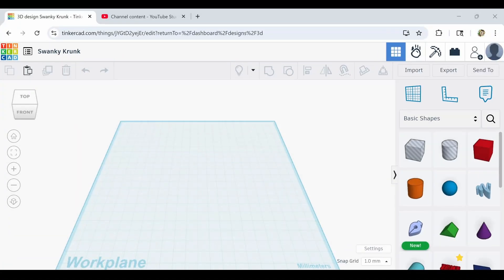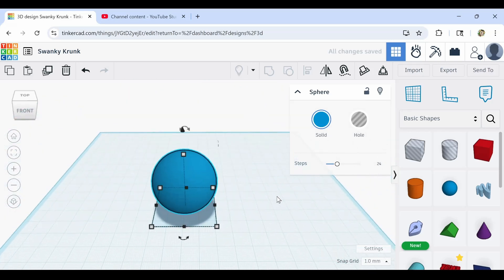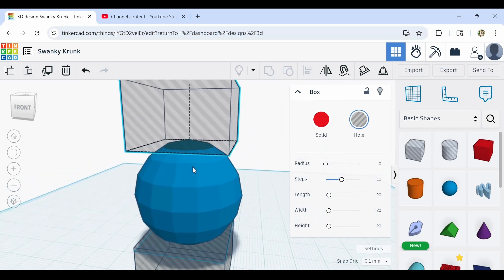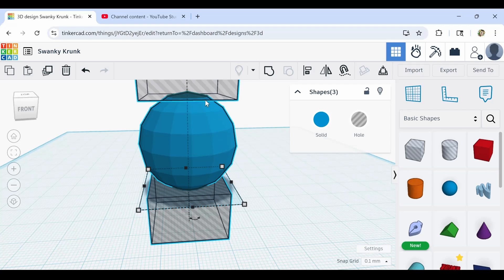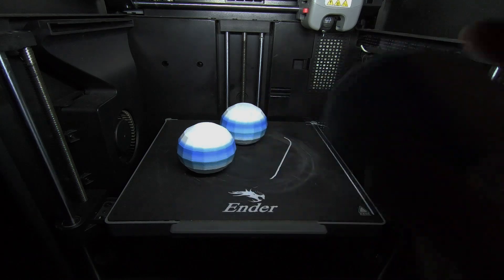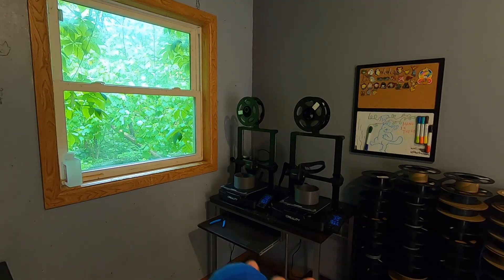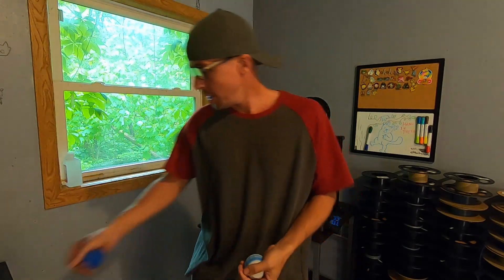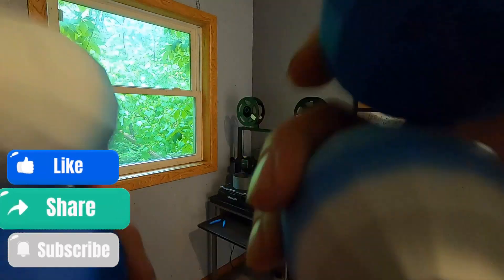TINKERCAD! How To Make Juggling Maracas! 3D Modeling Easy Design!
What will happen if we fill 3D printed balls with BB's and juggle them? 🤔

Let's find out! yay!